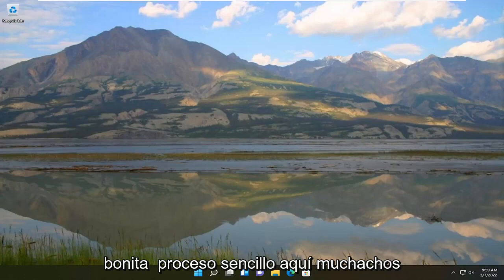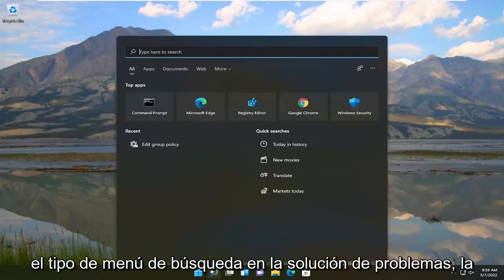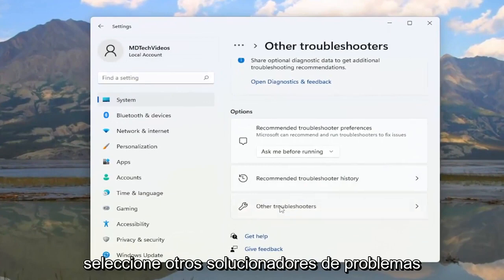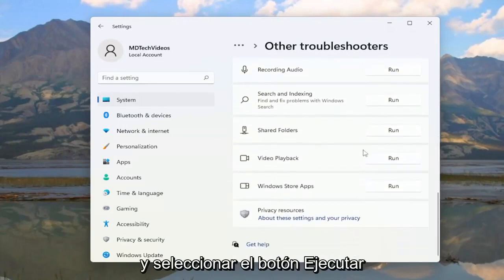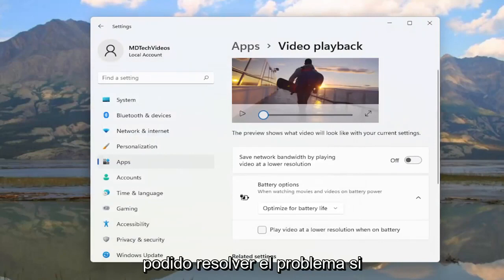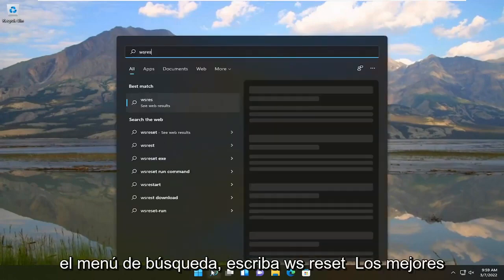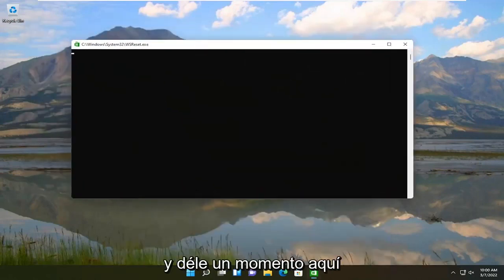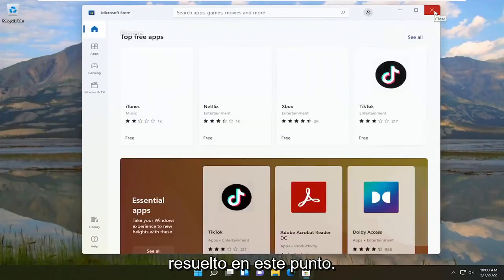Cómo reparar el error 0xc00d36cb en Windows 10/11 [Tutorial]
Solucione el error de la aplicación Películas y TV 0xc00d36cb en Windows 10 y Windows 11.

Varios usuarios de Windows nos han contactado con preguntas después de no poder reproducir ciertos formatos de video (particularmente los formatos .MKV) o al intentar cambiar el nombre o modificar otros detalles de un archivo .MP3 o .MP4. El código de error que aparece es 0xC00D36CB. Mientras que algunos usuarios informan que el problema solo ocurre con un puñado de archivos, otros dicen que de repente no pueden reproducir ningún archivo que tenga formato .MKV. Aunque el problema se informa con mayor frecuencia en Windows 10, también logramos encontrar algunos casos en Windows 7 y Windows 8.1.

En Windows 10, la aplicación Films & TV (anteriormente conocida como la aplicación Movies and TV) viene preinstalada. Si no puede reproducir archivos de cierto formato con esta aplicación, este tutorial lo ayudará a resolverlo. Es posible que reciba el código de error 0xc00d36cb después de que no pueda reproducir algunos formatos de video, como el formato .MKV. Cuando recibe ese error, aquí está el mensaje completo:

no puedo jugar

Inténtalo de nuevo. Si el problema persiste, visite para buscar orientación.

Problemas abordados en este tutorial:
La aplicación de cine y televisión de Windows 10 no funciona.
La aplicación de cine y televisión no funciona.
aplicacion de cine y tv para pc
aplicacion de cine y tv microsoft
Configuración de la aplicación de cine y televisión de Windows 10

Si encuentra la aplicación Películas y TV, también denominada Código de error 0xc00d36cb de la aplicación Películas y TV, después de no poder reproducir algunos formatos de video, especialmente los formatos .MKV, o cuando intenta cambiar el nombre o modificar otros detalles de un archivo .MP3 o .MP4 en su PC con Windows 10, entonces las soluciones proporcionadas en este tutorial deberían ayudarlo a corregir el error.